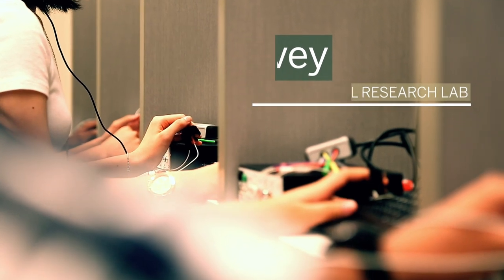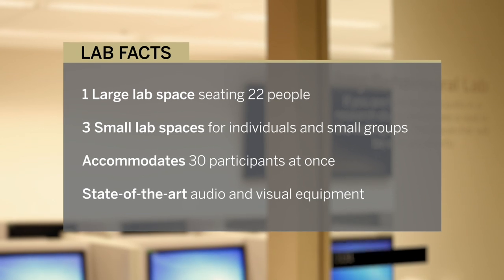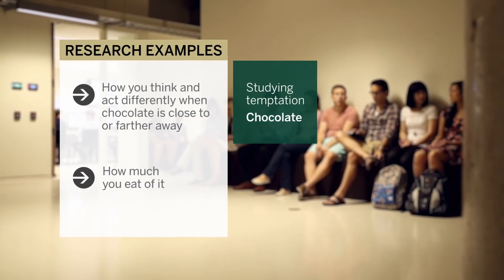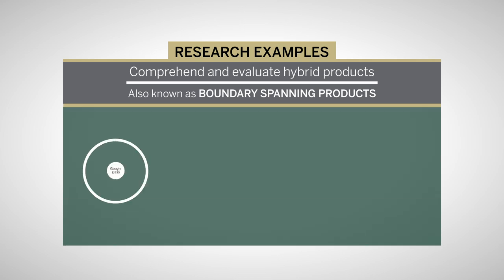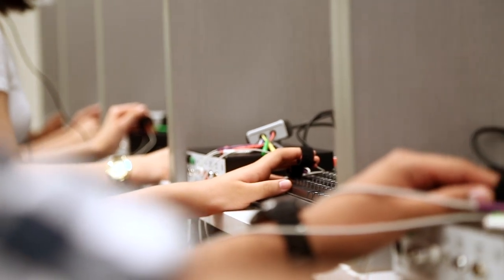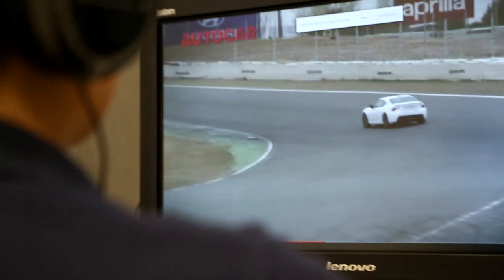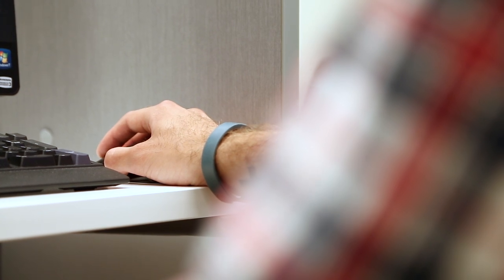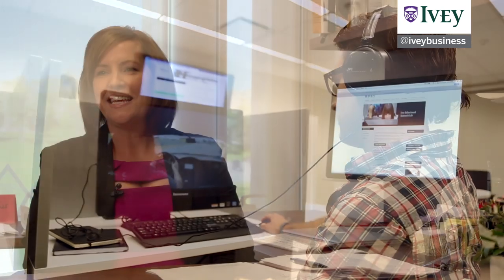Ivey Behavioural Research Lab: Participant Pool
Faculty members, PhD students and participants talk about Ivey’s state-of-the-art research lab, showcasing key research findings that were made possible by the participation of Western students, staff and community members.